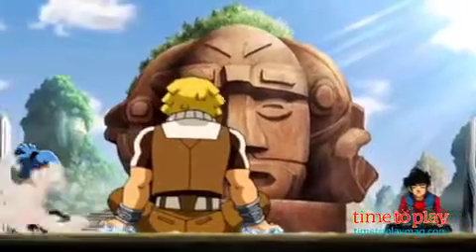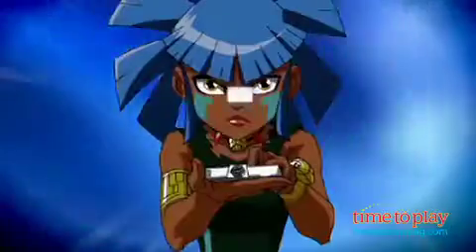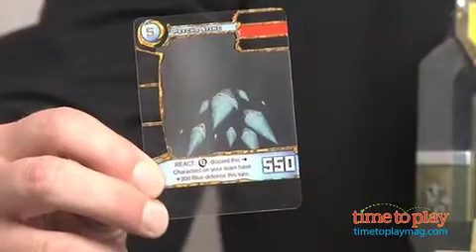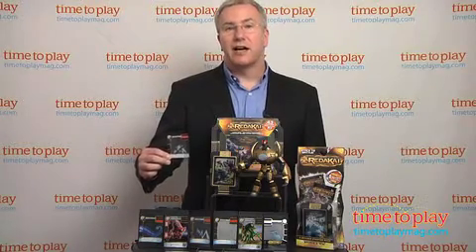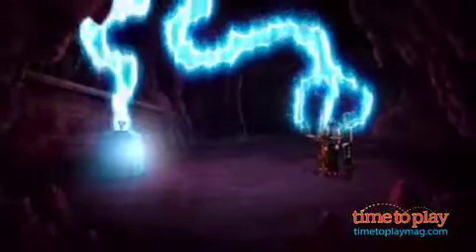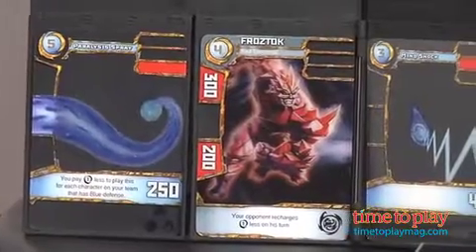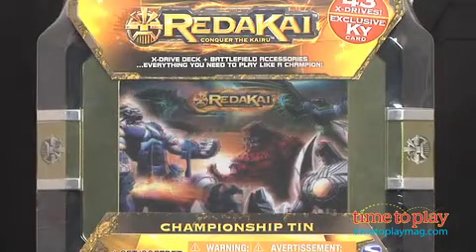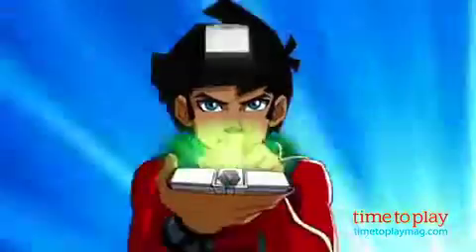Redakai | The Toy Lab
Redakai is a new collectible trading card game from Spin Master. Unlike other trading card games, Redakai cards utilize 3Dmatik technology, which means the cards contain 3D and animation effects, which players can see without wearing special glasses. The cards are also partially transparent. This is important because in the game, players stack their cards on one another which gives a constantly updated record of the effect of attacks, damage, powers and health. Ultimately it is the stack of cards on top of an initial monster card that determines the outcome of each round.